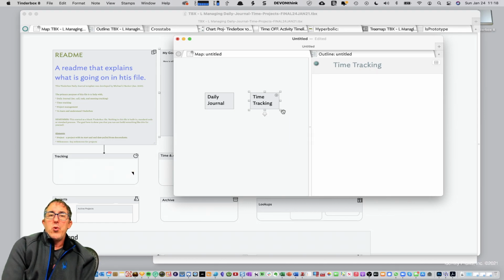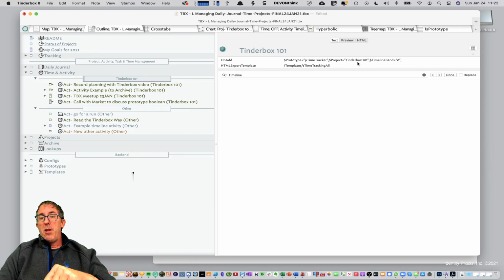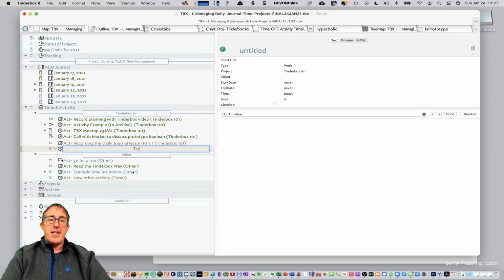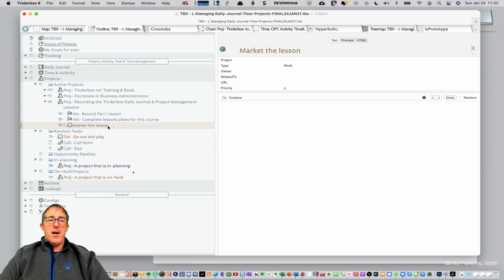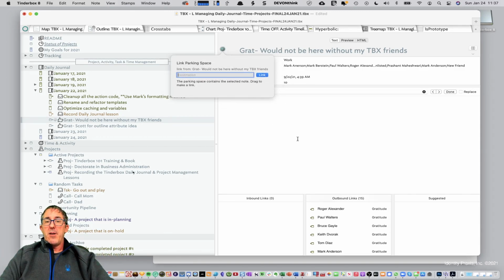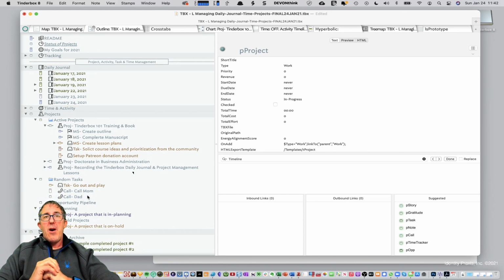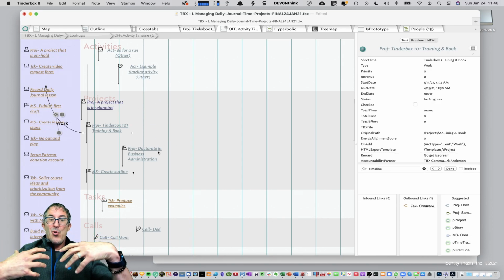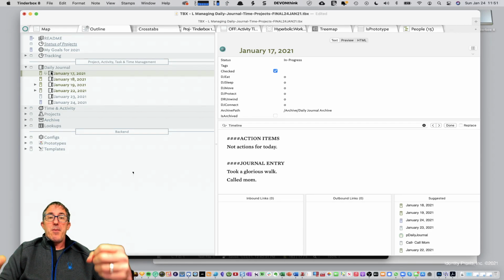Tinderbox Training - Daily Journal Time Tracking Project Management Part 1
In this lesson, well, this is not exactly a lesson just yet, but it will be in future parts; I introduce you to my Tinderbox Daily Journal, Time Tracking, and Project Management Tinderbox file. I use this file, personally, every day to manage my work, play, and personal growth.

This file is a whale. It is a comprehensive integration of the vast majority of Tinderbox capability, as applied to daily journaling, time tracking, and project management. It includes, notes, agents, prototypes, attributes, action code, templates, export code, plots, separators, includes, cached variables, stamps, operators, every Tinderbox view, regex, back-references, designators, dot operators, performance optimization strategies, and so much more.

I’m putting this file out now so that everyone can use it, deconstruct it, ask questions, and give me feedback. In the coming weeks, I’ll record short videos focusing on not just how I implemented certain elements of this file but my intent behind the implementation and why I made the design decisions I did. Suffice it to say; this file went through significant rounds of incremental formalization.

Again, this is a big file, and it will be ever-evolving. I would love it if you help me refine it. I’d like to hear from you on,

* Any questions you have on the how to’s, the why’s, and the what’s
* What you don’t understand in this file
* Your thoughts on alternative approaches to optimize the action code, variable caching, prototype, etc.
* Catching “ghost code”
* Your logic and approaches for journaling, project, time and activity tracking
* Report formats
* File organization
* Ways to apply other Tinderbox capabilities to this file
* What your personal Tinderbox use cases are and how you’ll apply what you see here to them
* And anything else you’d like to discuss

You’ll find a Tinderbox reference file for this video on the Tinderbox Forum